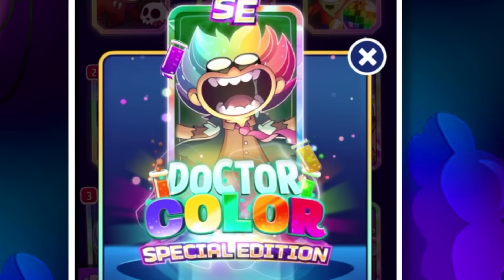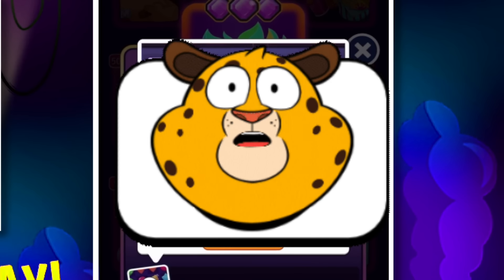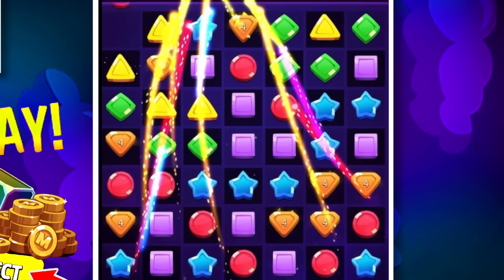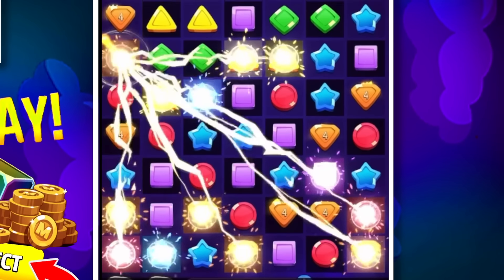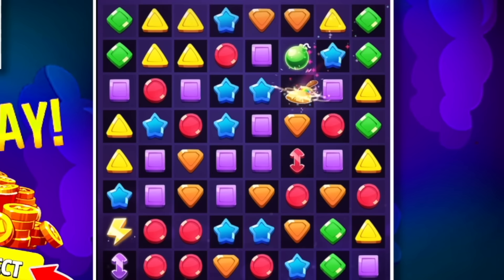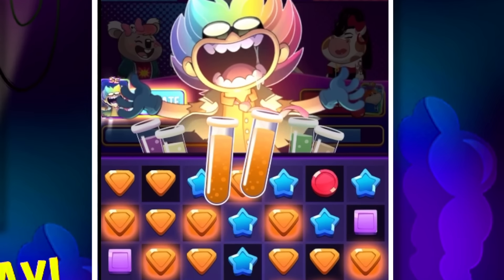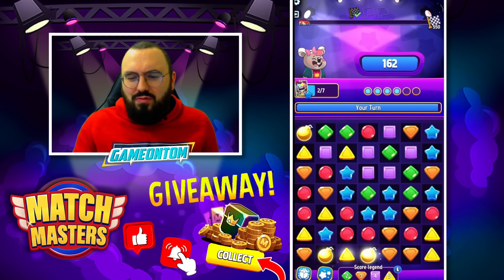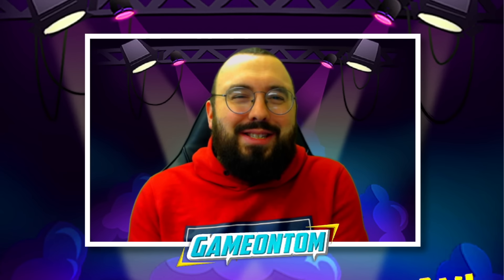Booster Guide: Dr Colour Explained!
HIT LIKE TO ENTER GIVEAWAY - Do You Want X3 Free DR COLOURS!? | Play Match Masters Here: iOS/Android | Today I Share My AWESOME Tips And Tricks Using The Anomaly Which Is DR COLOURS!